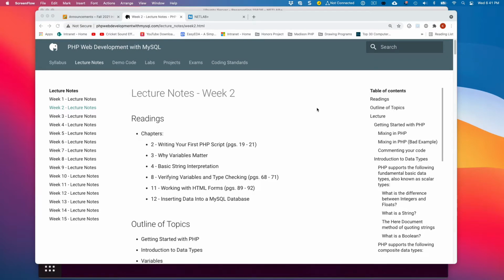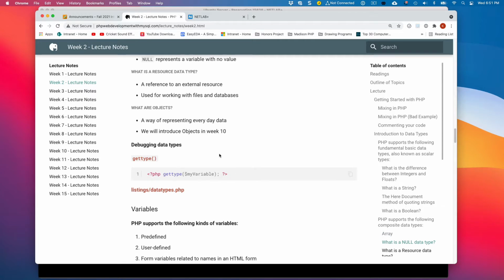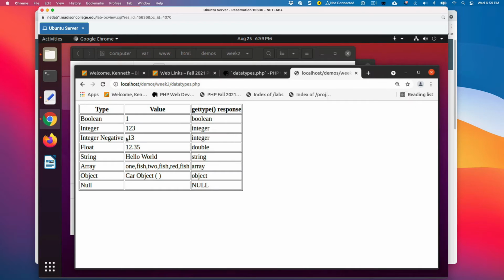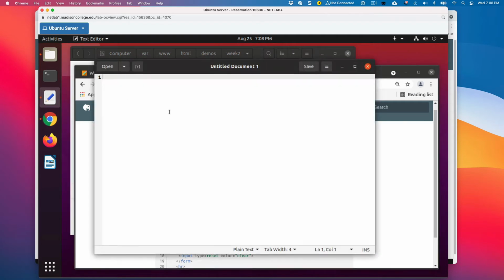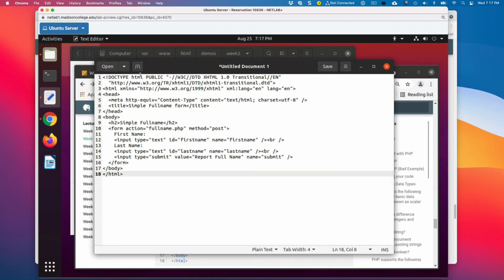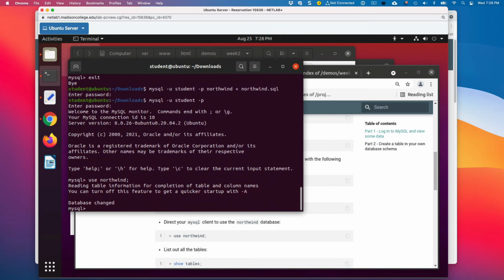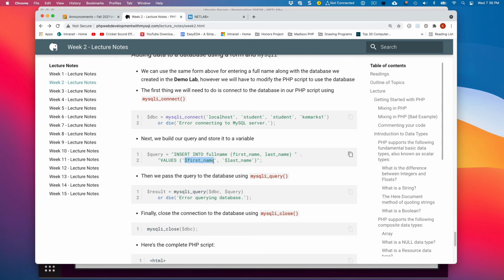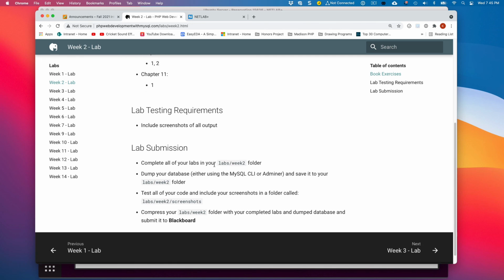PHP Week 2 - Screencast: Lecture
Week 2 PHP Web Dev with MySQL covering:

Variables
Constants
Using HTML Forms and Form Variables
PHP Coding Rules
$_POST Superglobal
Adding data to a database using a form and mysqli